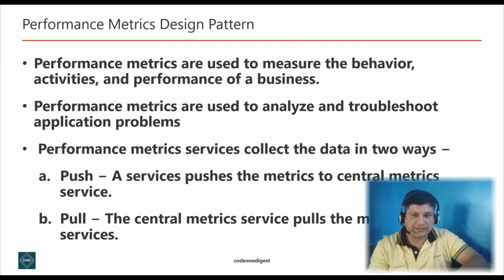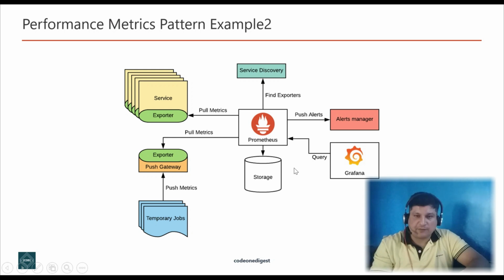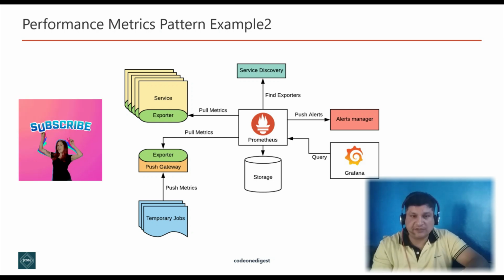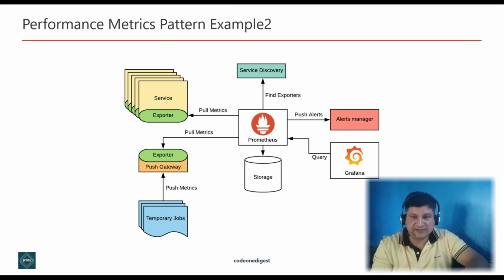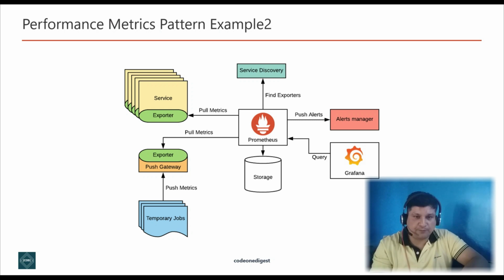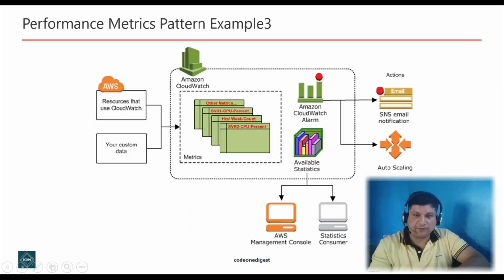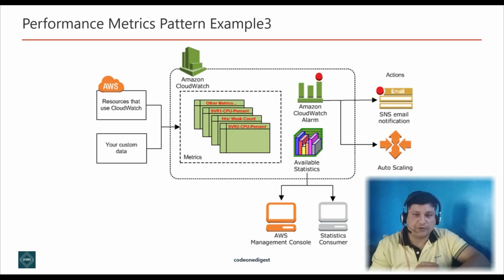Performance Metrics Microservice Design Pattern Tutorial with Example for Programmers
In this video we will learn about Performance Metrics design pattern for microservices. This is the 2nd design principle in Observability design patterns category for microservices.

Microservice architecture structures an application as a set of loosely coupled microservices and each service can be developed independently in agile manner to enable continuous delivery. But how to analyse and troubleshoot application problems. How to track application performance and check bottlenecks. How to tracking multiple services with minimum runtime overhead?

Let see the Solution now - We can implement a instrumentation service which will be responsible to gather statistics about individual operations and a central metrics service which should aggregates metrics and provides the reporting and alerting. These services can collect the performance metrics in two ways −
a. Push − A services push the metrics to central metrics service.
b. Pull − The central metrics service pulls the metrics from the services.

Performance metrics are used to measure the behaviour, activities, and performance of a business. This should be in the form of data that measures required data within a range, allowing a basis to be formed supporting the achievement of overall business goals.

Let see some Examples - Following are the examples of Instrumentation libraries −
a. Java Metrics Library − A Java library to get insight into what code does in production.
b. Prometheus client libraries − Prometheus libraries to monitor services.

Following are the examples of Metrics Aggregation libraries −
a. Prometheus − An open-source systems monitoring and alerting toolkit.
b. AWS Cloud Watch − AWS resources and service observability and monitoring service.

1. Use this pattern whenever we want to monitor the health of our application.
2. Use this pattern whenever we want to monitor the health of resources.
3. Use this pattern whenever we want to monitor the overall health of end to application & resources.
1. This pattern gives insight in to the health of our application.
2. This pattern gives insight in to the health of resources.
3. This pattern gives insight in to the health of end to application & resources.

** Chapter Timestamps **
0:00 Welcome to Performance Metrics design pattern
1:00 Agenda of tutorial
2:13 Introduction of Performance Metrics design pattern
4:33 Real world examples of Performance Metrics design pattern
8:14 Usage of Performance Metrics design pattern
8:41 Advantages of Performance Metrics design pattern
9:10 Summary of Performance Metrics design pattern
9:50 Next video on Distributed Tracing design pattern for microservices